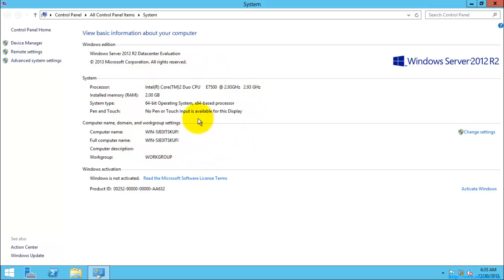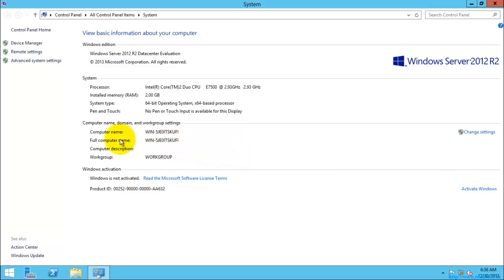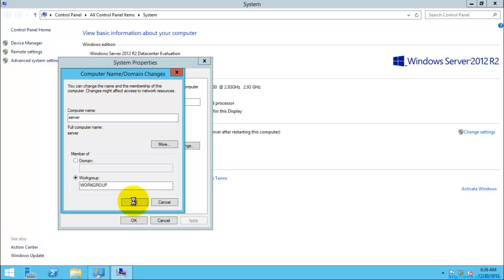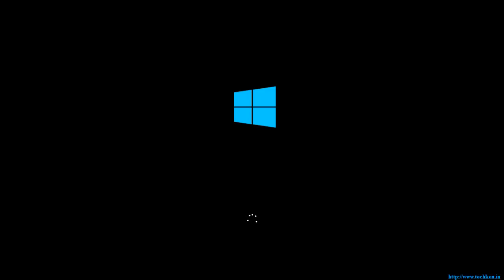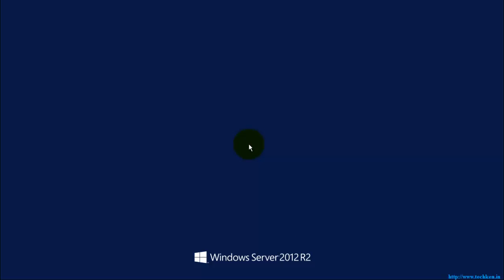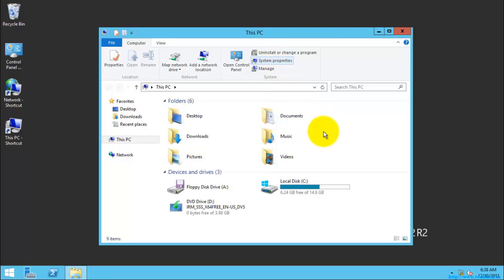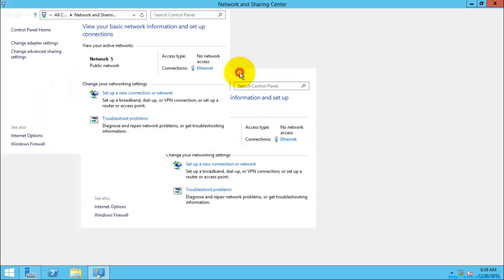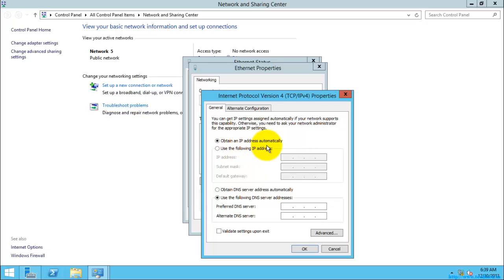Checklist Before Installing ADDS in Windows Server 2012 R2 - Tutorial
Checklist Before Installing ADDS in Windows Server 2012 R2..Here you can see the tutorial for checking some settings before installing the Active Directory Domain Services in Windows Server 2012 R2 Server.